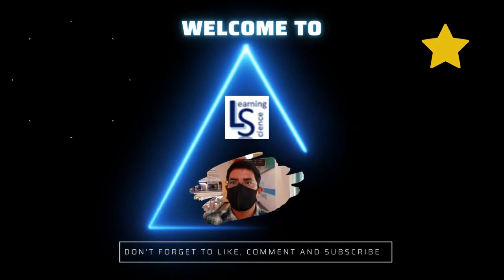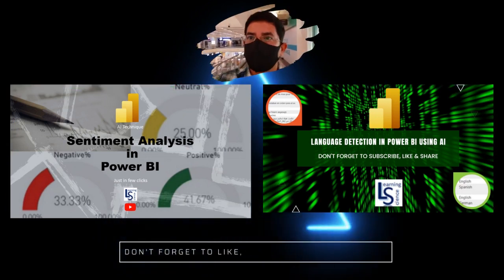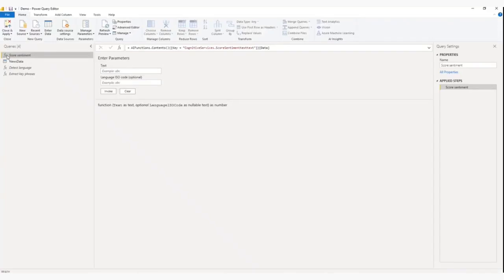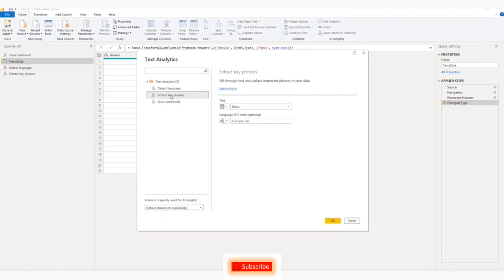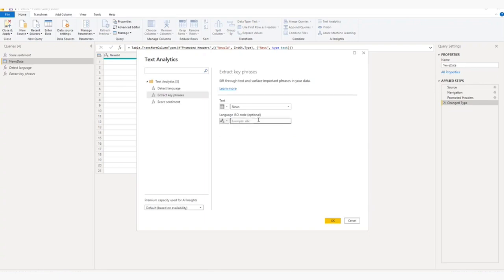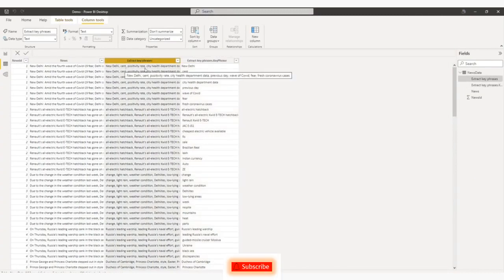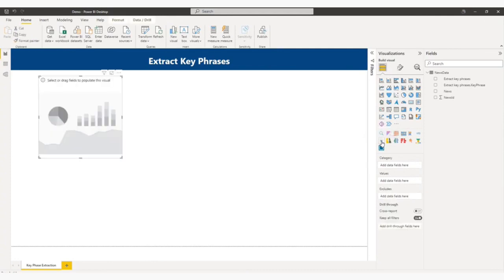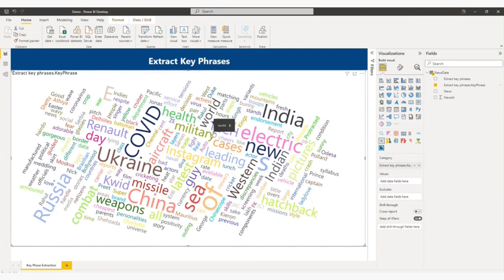Extract Key Phases in Power BI Using AI Insights - Just in few clicks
The Key Phrase Extraction function evaluates unstructured text, and for each text field, returns a list of key phrases. The function requires a text field as input, and accepts an optional input for Culture info.